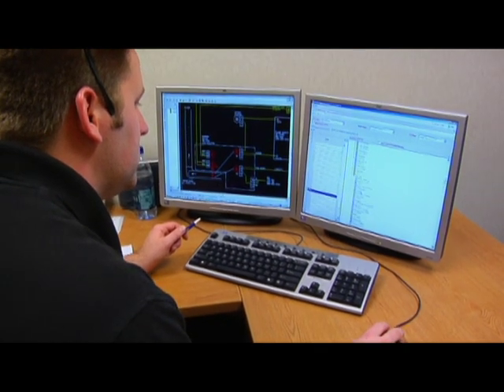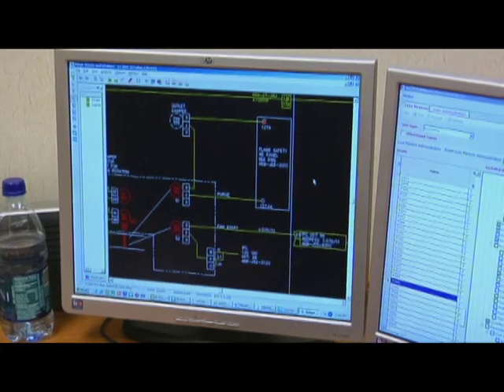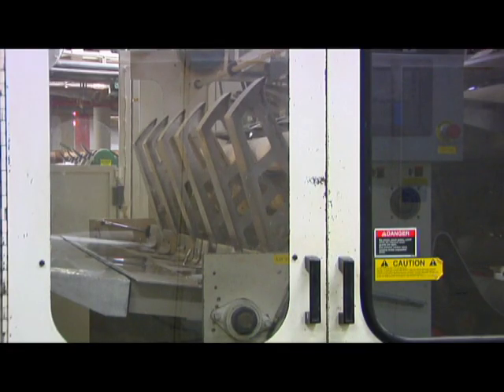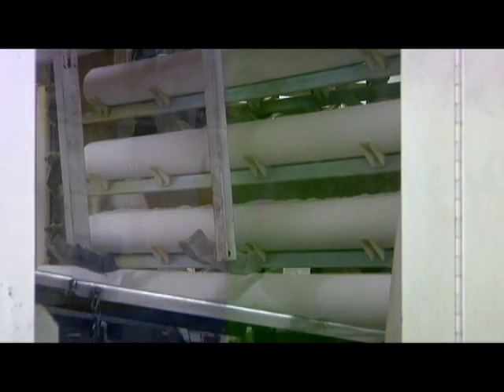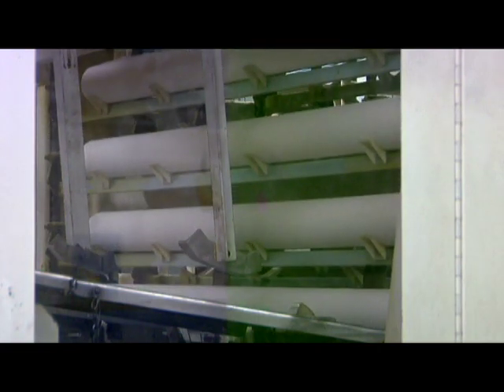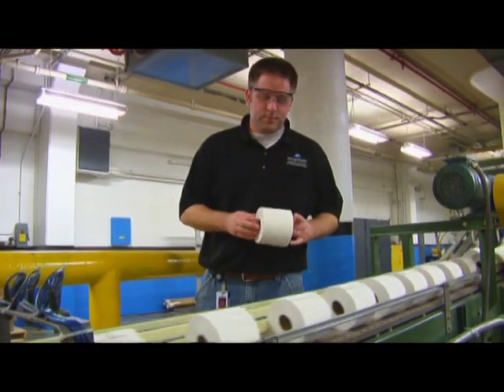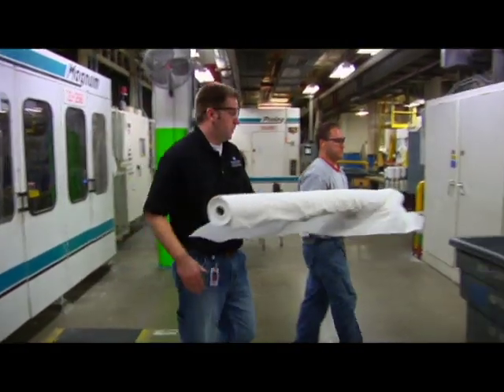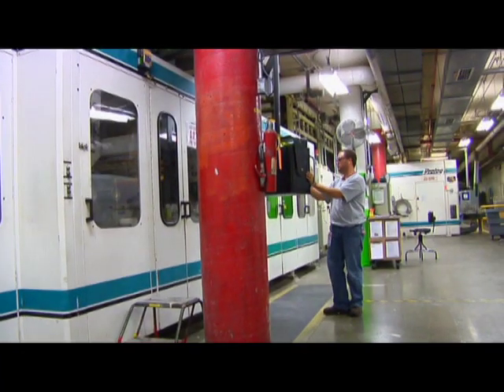Gerogia Pacific - Manufacturing All star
MANUFACTURING THE FUTURE
NEW MANUFACTURING ALLIANCE